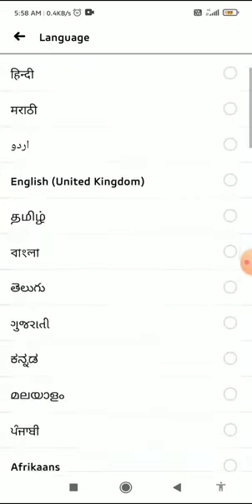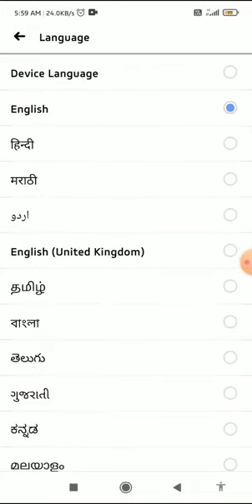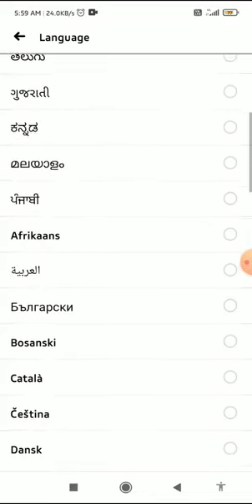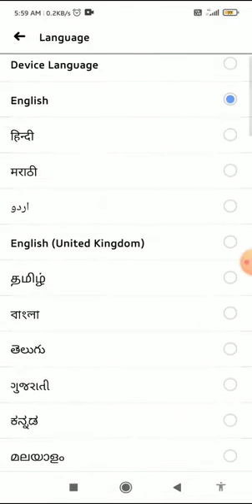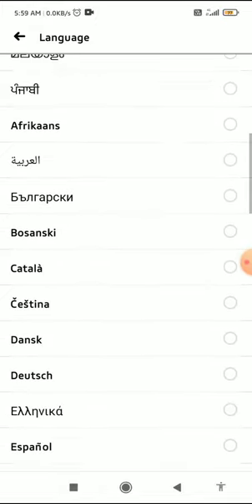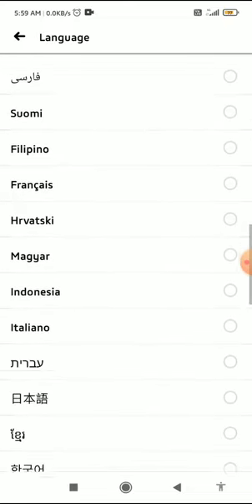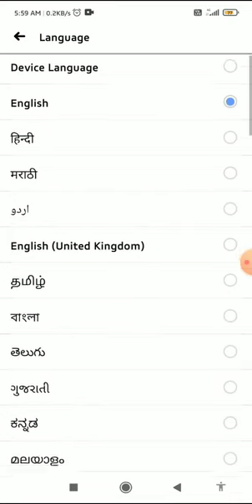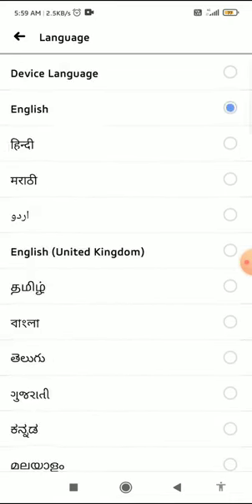How To Change Language On Facebook In 2021